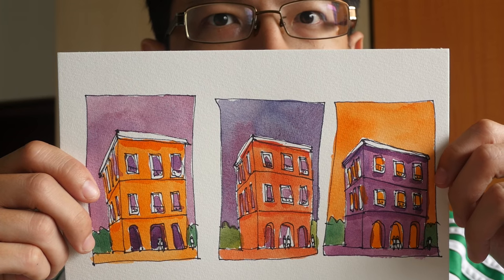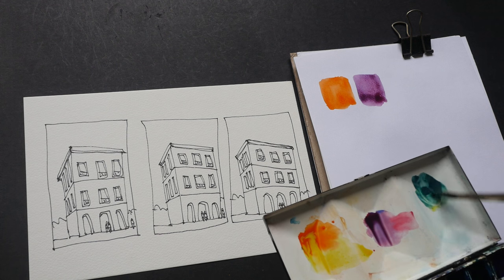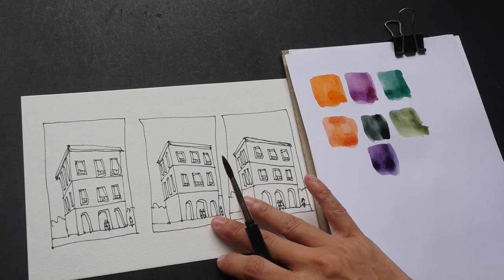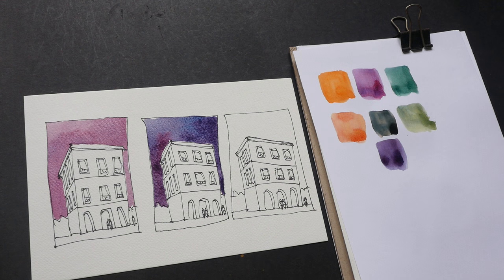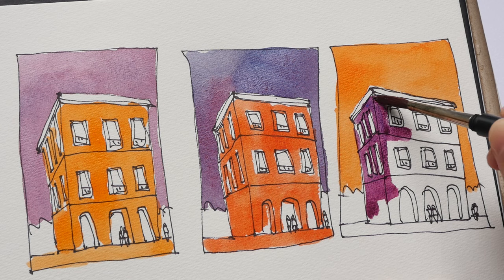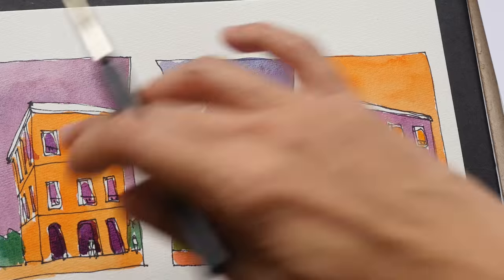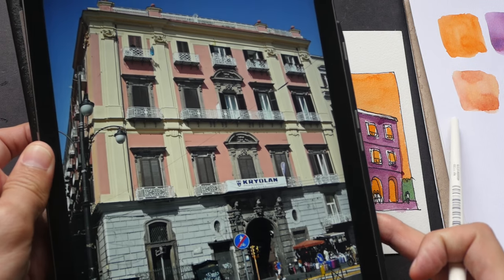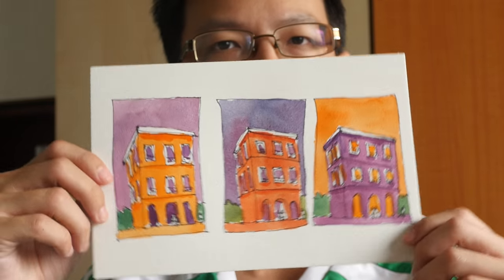Fun with Secondary Colors (with Watercolors)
Mixing and using only secondary colors with watercolors.